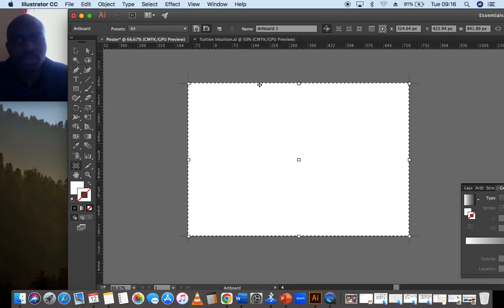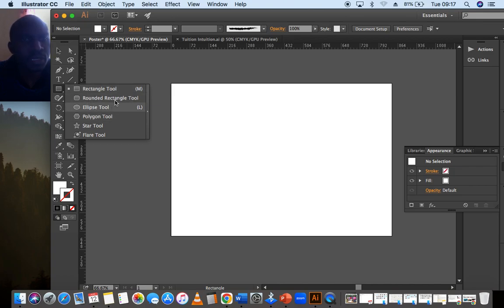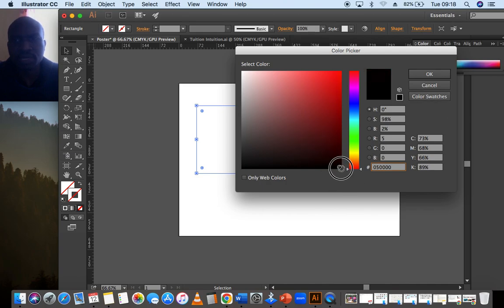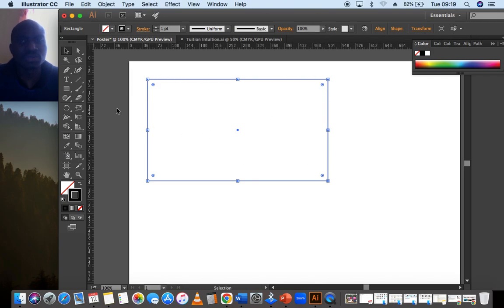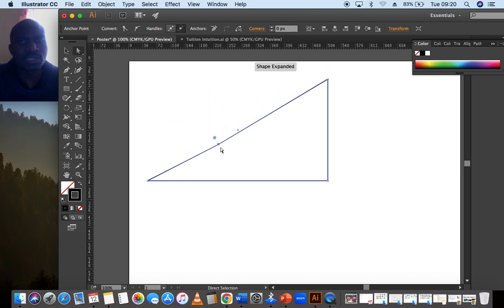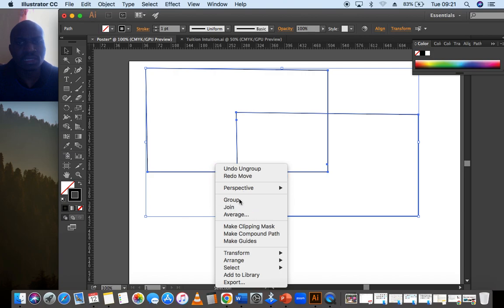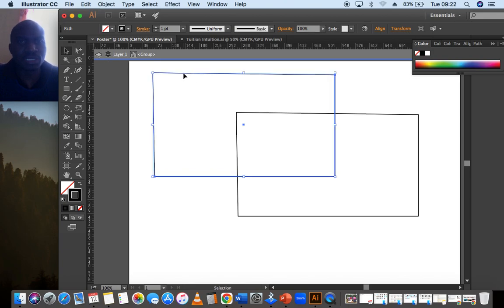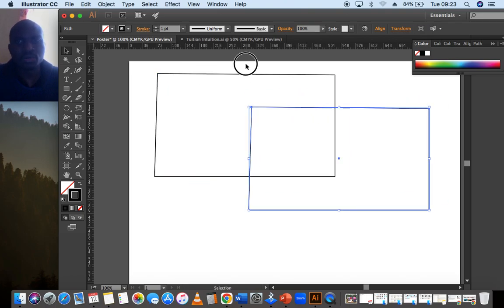How to easily use Selection tools in Adobe Illustrator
This video will easily help you the best way to use the selection tools in Adobe illustrator